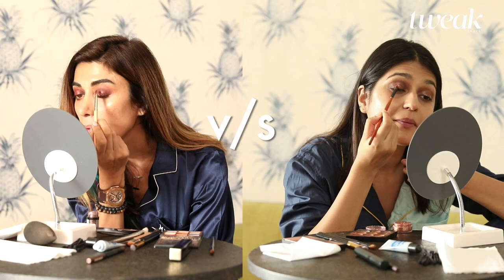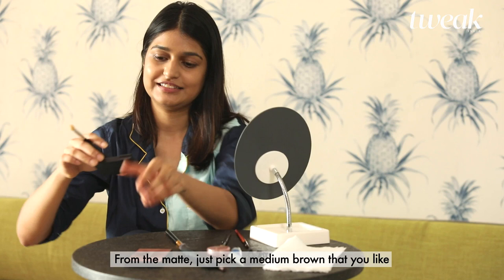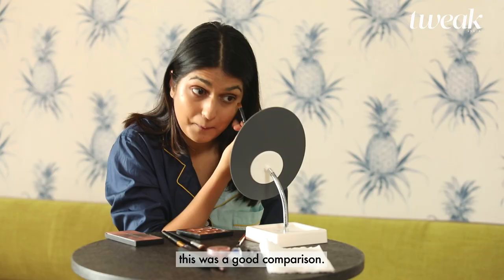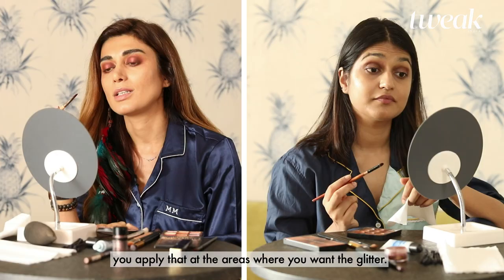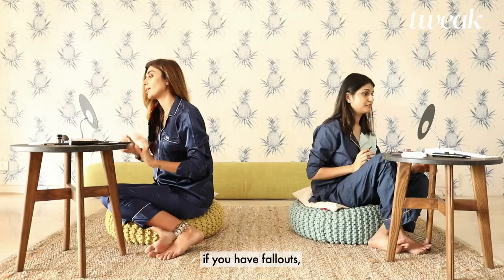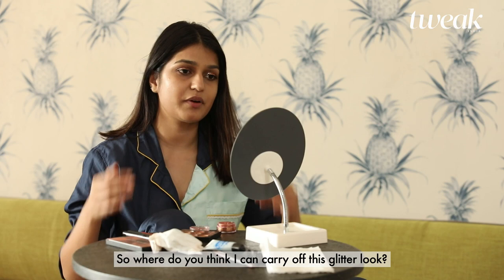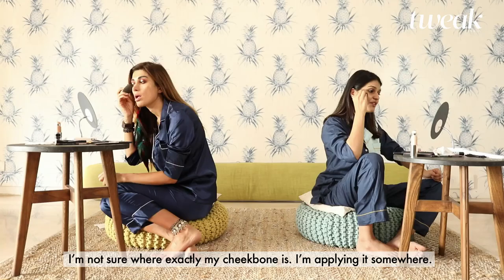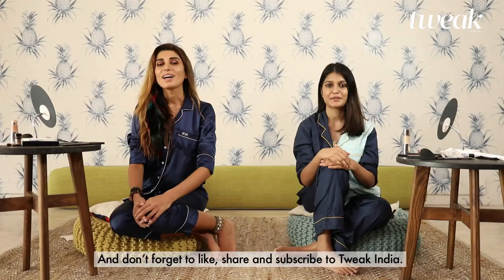Expert v/s amateur: How to get the perfect glitter eye makeup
A dash of glitter is all you need this festive season and for all your year-end parties. In this video, celebrity makeup artist Marianna Mukuchyan challenges and teaches our amateur Jaanvi to get that perfect glitter eye look in eight steps.
Keep the brushes and highlighters handy. And also, keep dabbing, literally.